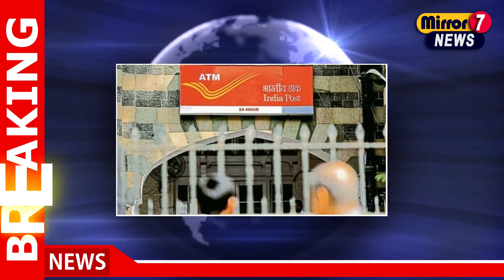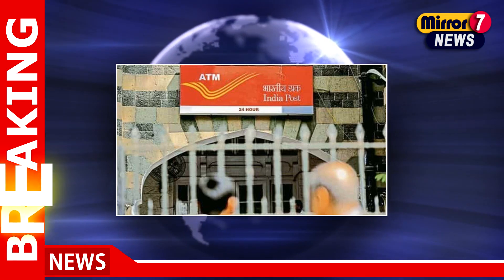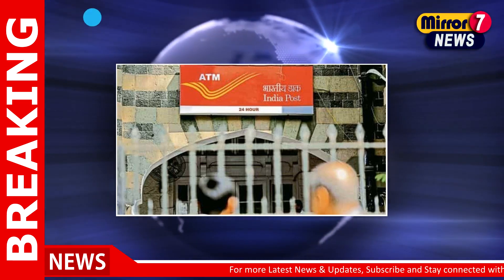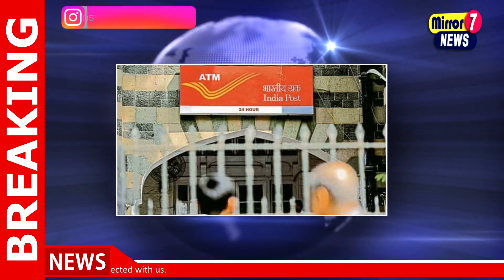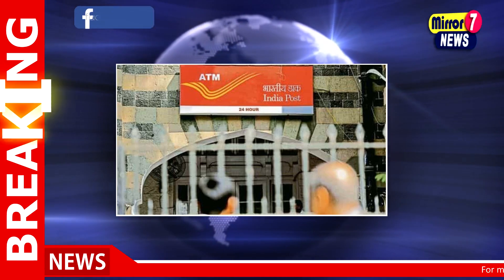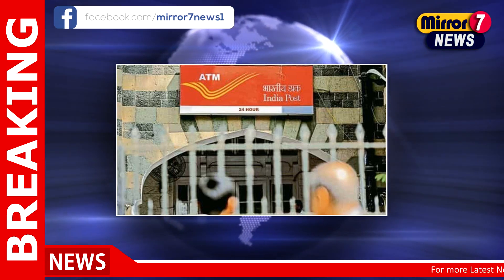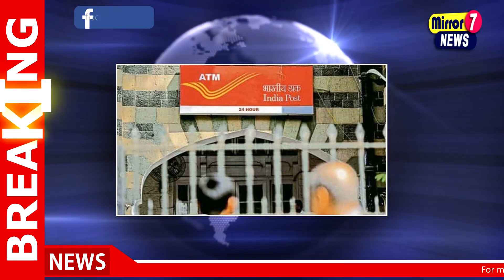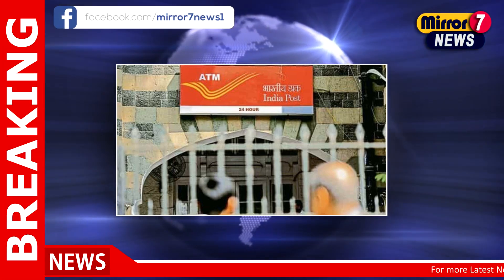India Post GDS Recruitment 2023: Registration for 40889 post ends today. Details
Pathaan Day in theatres on Feb 17 with tickets at Rs 110. SRK asks for 'free popcorn'

0:10 India Post GDS Recruitment 2023: Registration for 40889 post ends today. Details